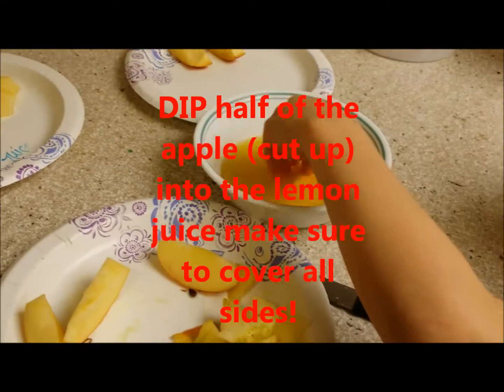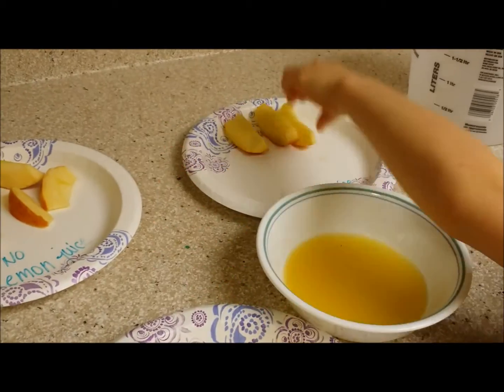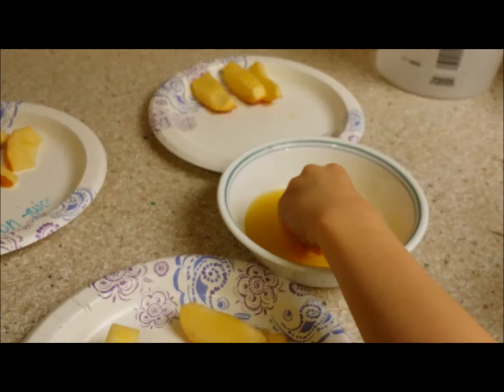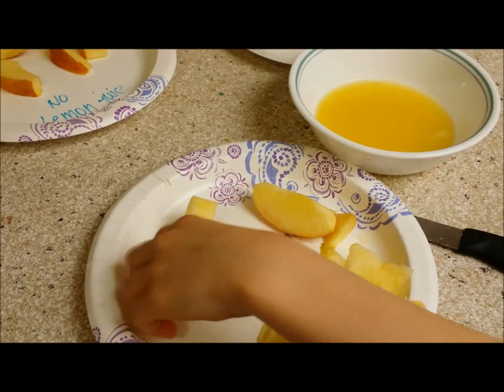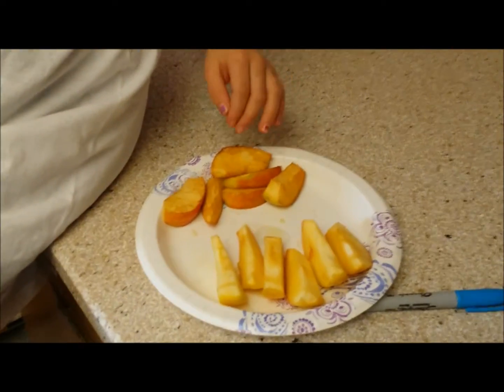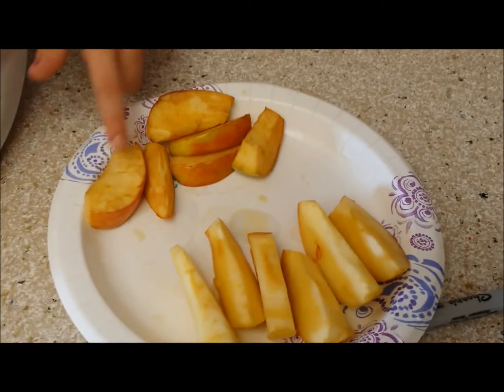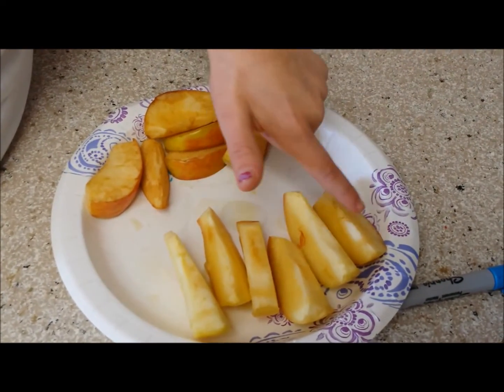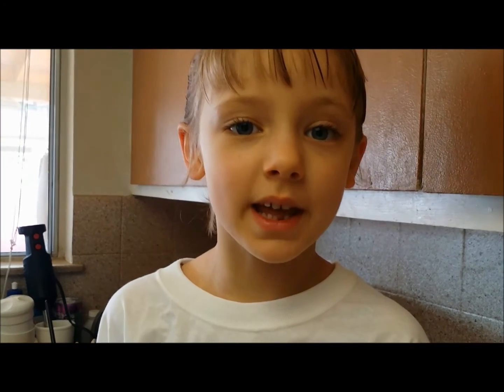Apple Oxidation Experiment Easy Science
Hi I did a really easy science experiment with lemon juice and apples. Acid helped my apples from changing colors and oxidizing!

HAILEYTheHowToGirl.com

If you liked my channel you might like my brothers channel
MASONTheHowToKid